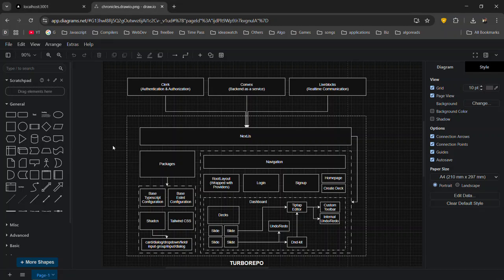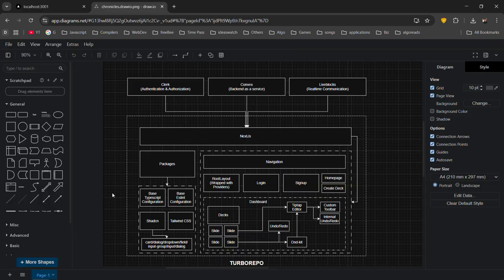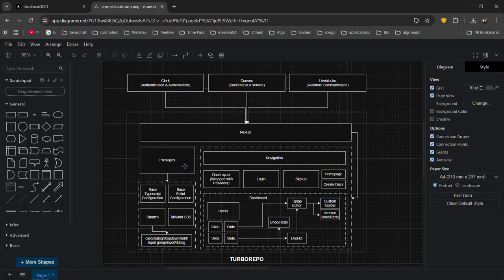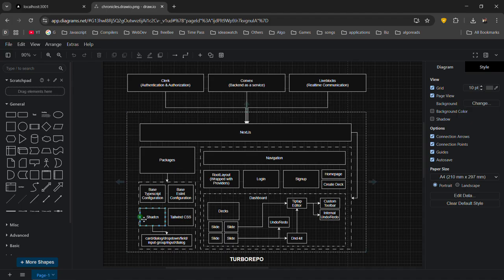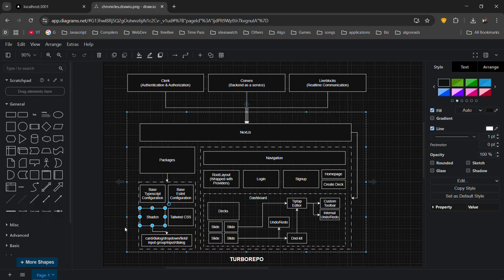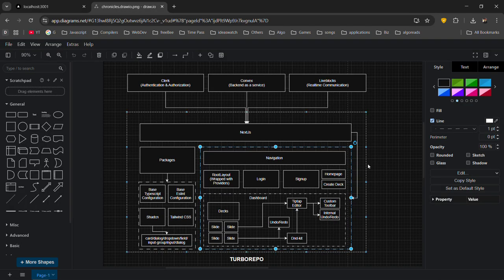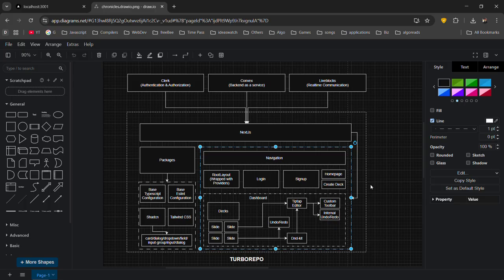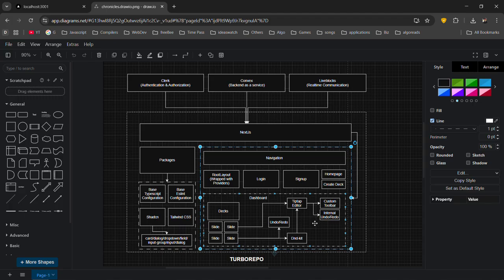Slideck | Collaborative slide editor| with next.js, Convex, Clerk & Liveblocks | High Level Design